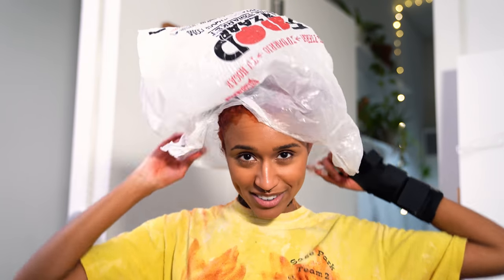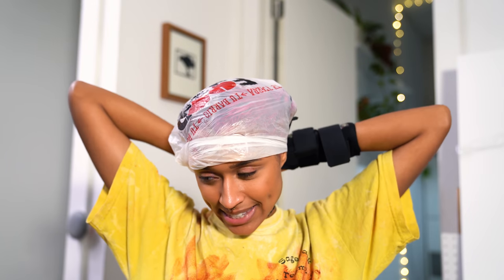DYEING MY HAIR HALF AND HALF BLOOD ORANGE HALF NEON PINK (THROWBACK TO MY YOGURT HAIR DYE TUTORIAL)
I'm so excited about this video because I've always wanted to dye my hair half one color and half another ever since the first time I did it (linked below) and finally decided to jump out of pastel colors into something bright again! I hope you find this video either helpful or entertaining and have an amazing day.

PRODUCTS USED:
•Clairol Professional Flare Me Hair Color in the shade "Turn Their Heads Red"
•Sparks Long Lasting Bright Hair Color in the shade "Magenta Mania"
•DevaCurl One Condition Original